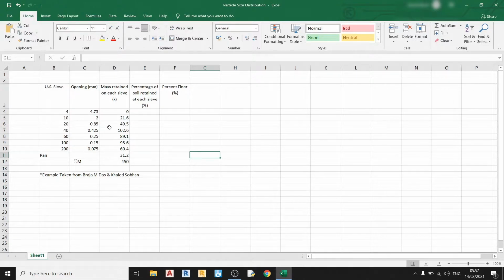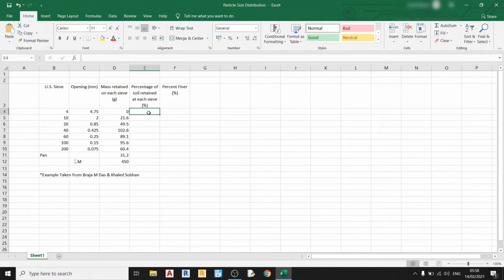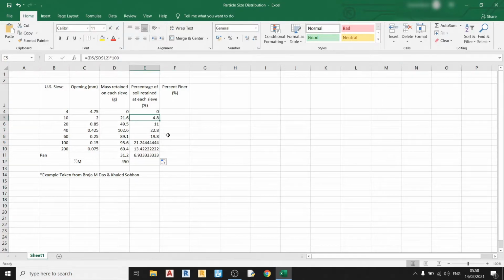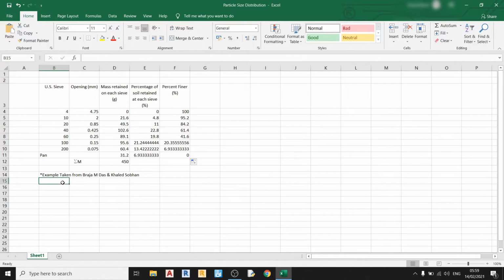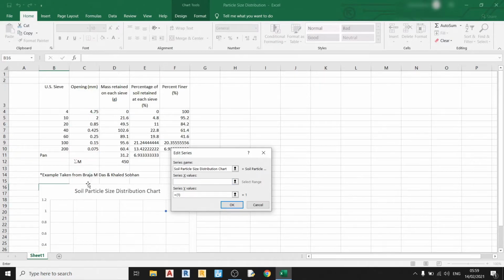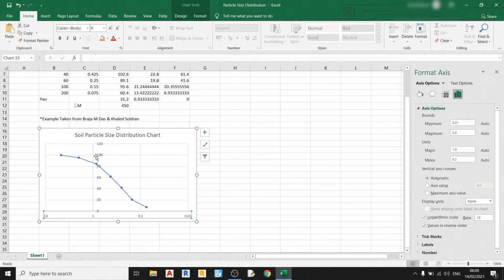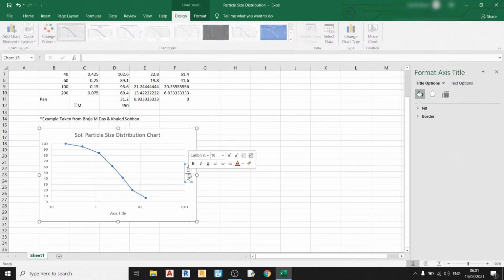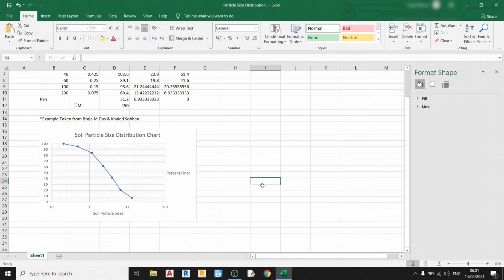Drawing a Particle Size Distribution Chart in Microsoft Excel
In this video, I will show you step by step on how to plot a particle size distribution using a spreadsheet software like Microsoft Excel. The data is taken from the book named Principles of Geotechnical Engineering by Braja M Das and Khaled Sobhan 9th edition.

Timestamps:
0:00 - Introduction
0:20 - Calculations of Percentage of Soil Retained and Percent Finer
2:00 - Plotting the Particle Size Distribution Chart
2:45 - Formatting the Particle Size Distribution Chart